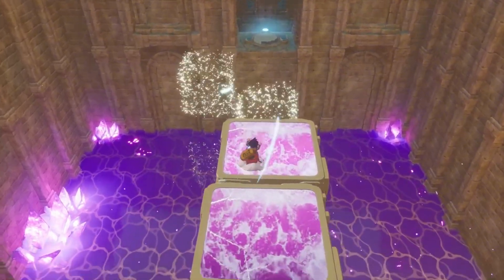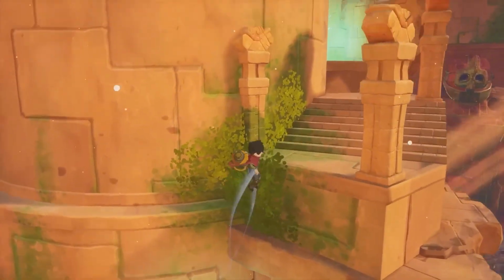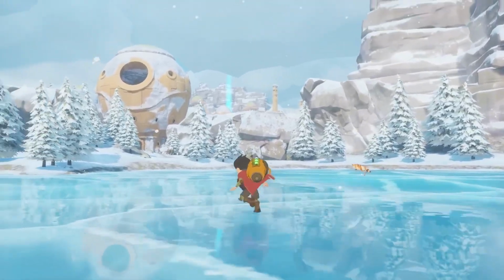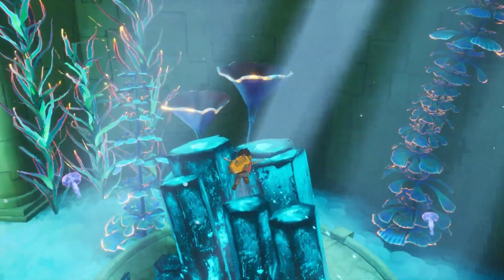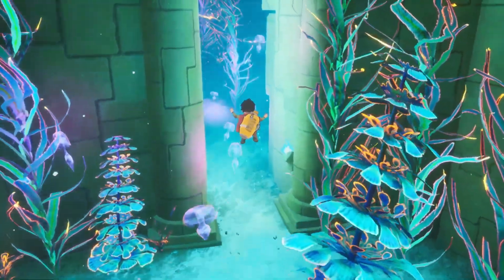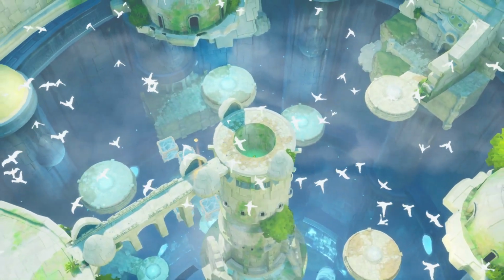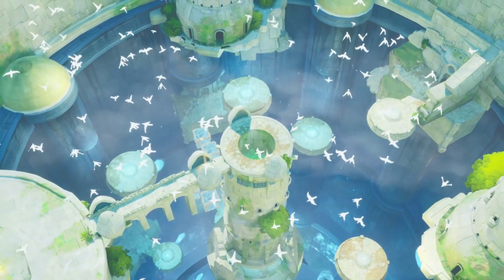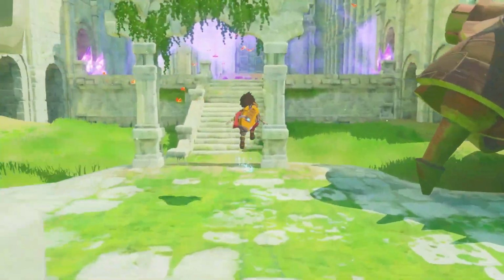Europa Review: Is This the Most Beautiful Sci-Fi Game Ever?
Welcome back to GameVault HQ! Today, we’re diving deep into Europa, a mesmerizing sci-fi adventure set on the breathtaking moon of Jupiter. This game isn’t about frantic action—it's a serene, introspective journey that will have you gliding through stunning landscapes, solving puzzles, and unraveling a mysterious story.

In this Europa review, we'll cover everything from its gorgeous Studio Ghibli-inspired visuals to its challenging platforming gameplay. You play as Zee, a young explorer trying to piece together the remnants of a failed colonization effort. Discover the beauty, the story, and the tranquility of this beautifully crafted world.

Is Europa worth playing? Does the minimalist storytelling style succeed in captivating players? And most importantly, how does it compare to other sci-fi exploration games?

Whether you're a fan of indie games, narrative-driven experiences, or just looking for something different, this review will help you decide if Europa is the game for you.